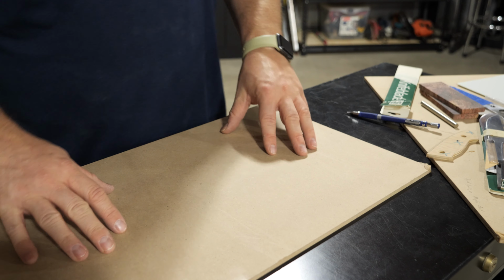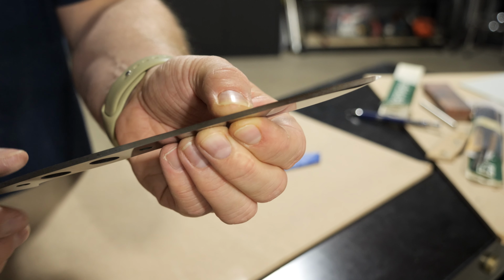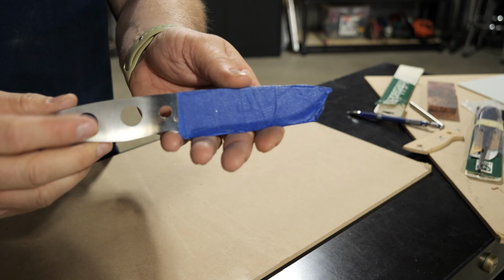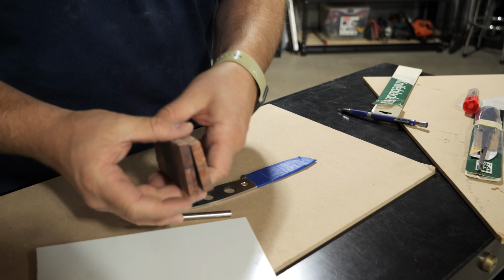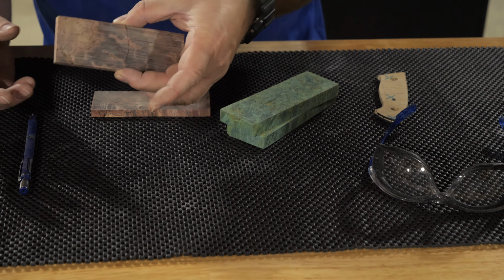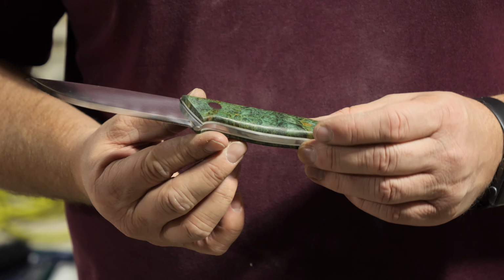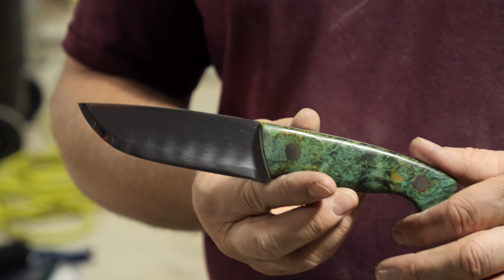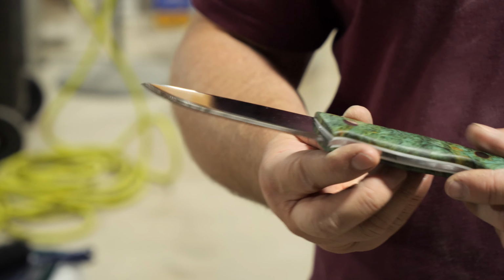Helle Utvaer Build and Mods | Maple & Box Elder Burl | 4K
In this video, I take my first crack at the full tang Helle Utvaer. I point out some strange moves by Helle on the knife’s finish and discuss a modification I chose to make to the pommel. I run into some issues with my wooden scales along the way, but nothing that prevents a beautiful product. Enjoy!

BUILD BREAKDOWN:

0:00 - Discussing the build, Helle’s finish, and modifications to the pommel

5:45 - Initial knife scale build

6:41 - Outline the wood splitting and new wood selection

7:57 - Full build

16:00 - Recap and final thoughts

The wood used was from various vendors on eBay.

All music was licensed through Soundstripe. O514A6ZKXKCXYUZQ, CVBZJYIDQZJNPDVI